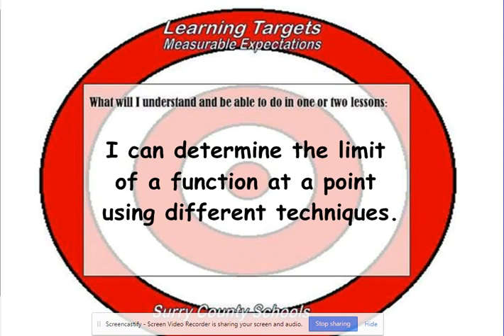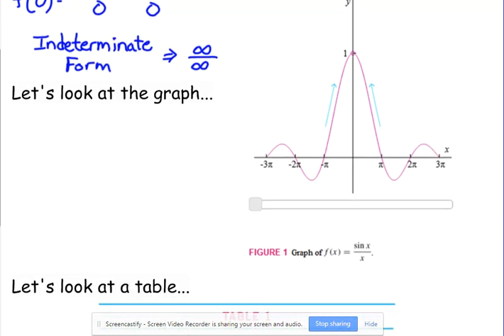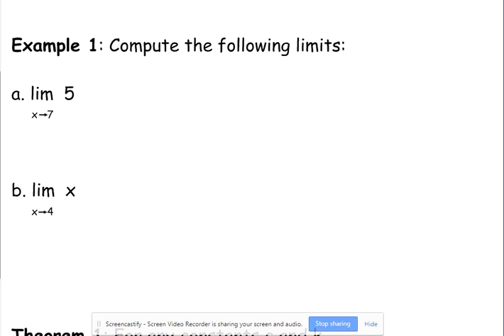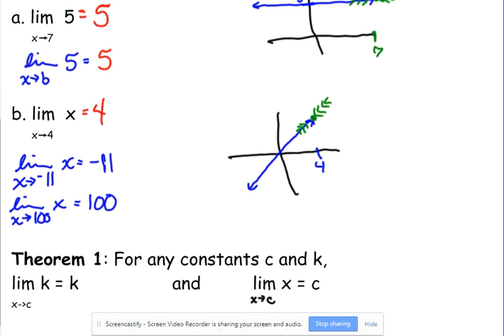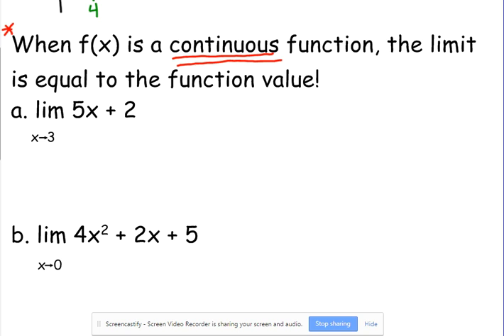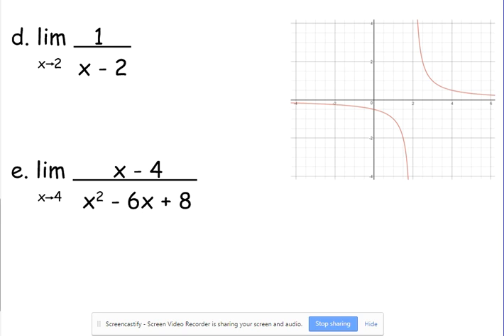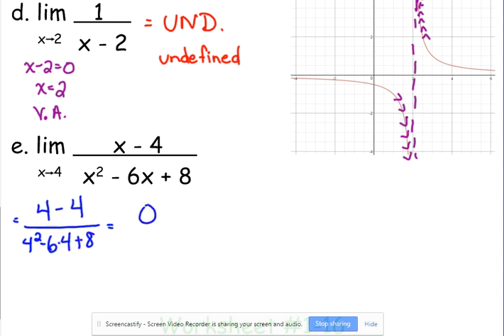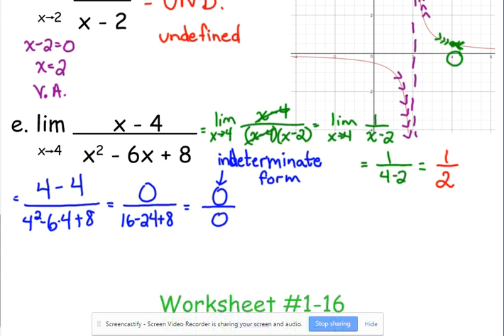BAPC-Limits, Part 1